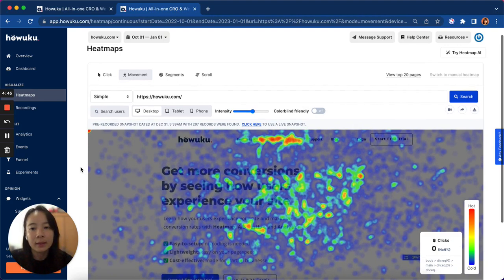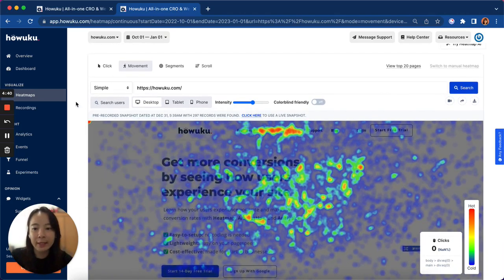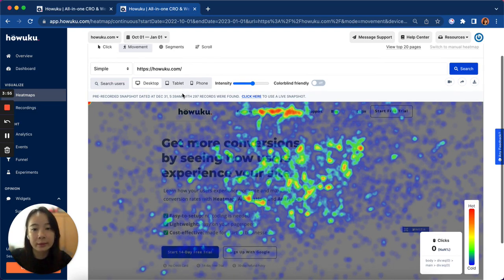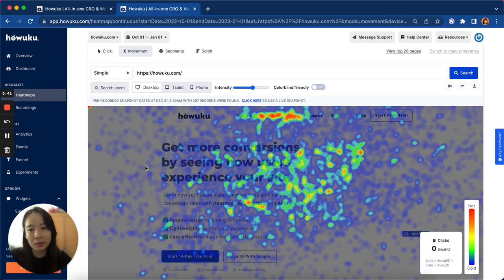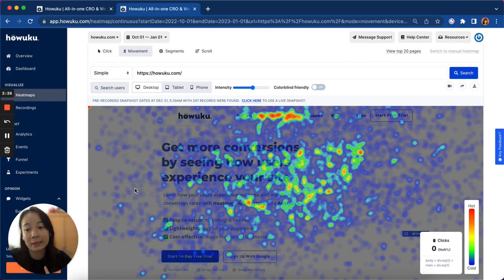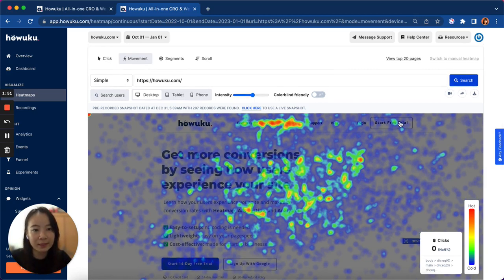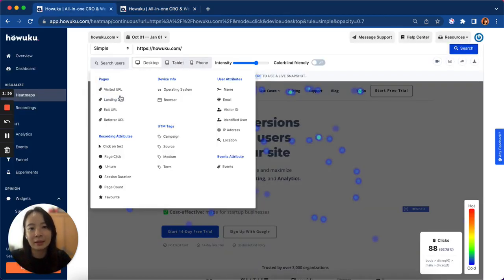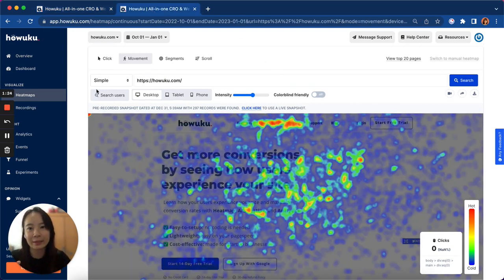How to use movement heatmap